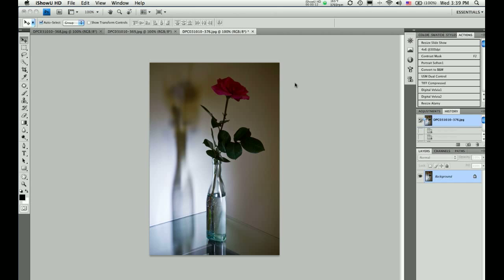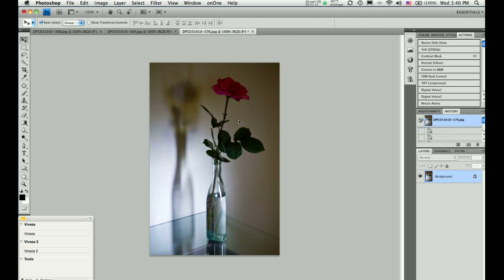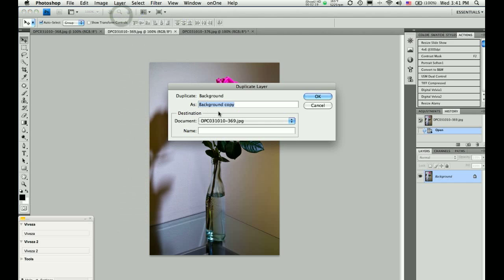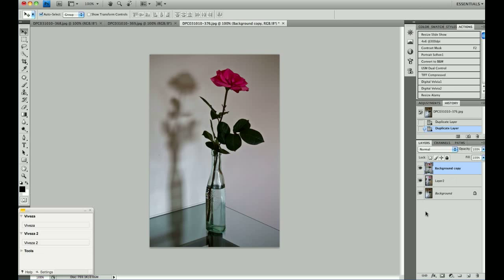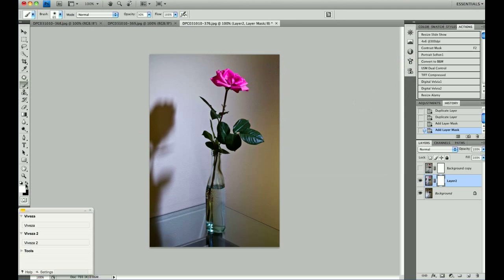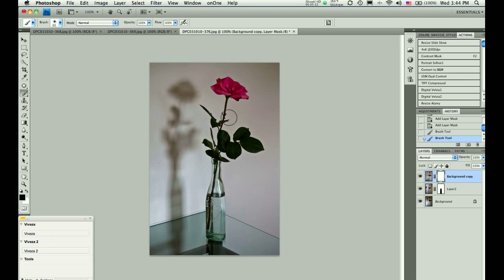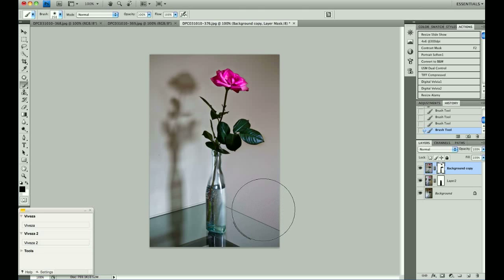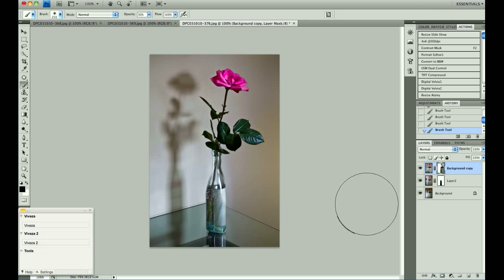Using Layers and Layer Masks in Photoshop CS4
Tutorial for using Layers and Layer Masks in Photoshop.